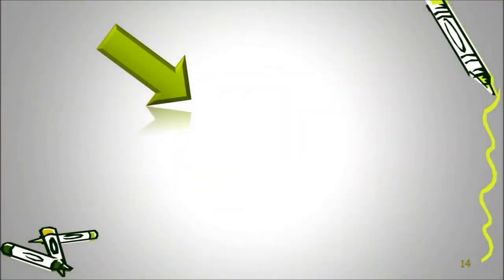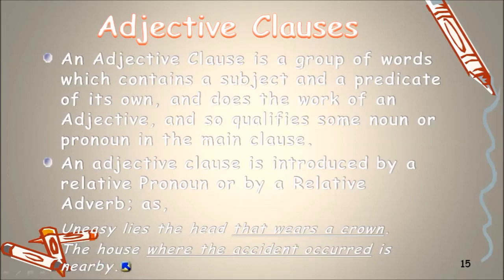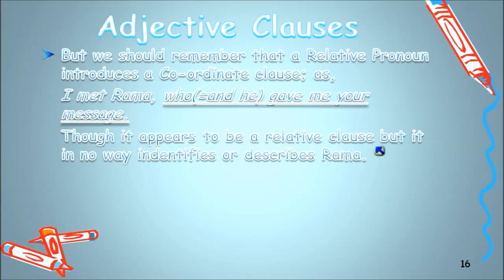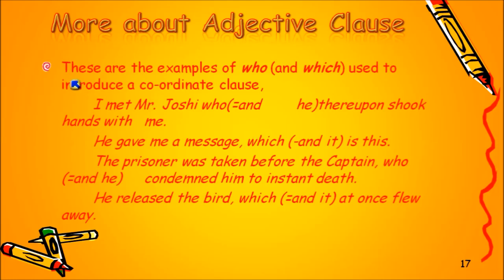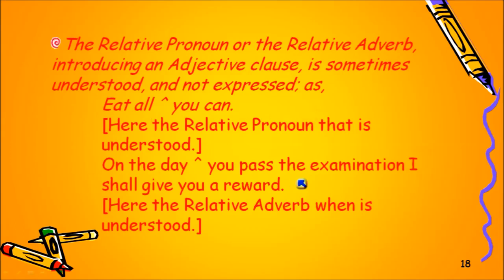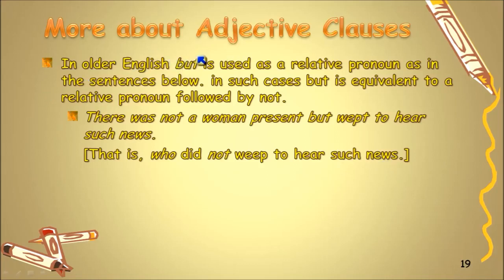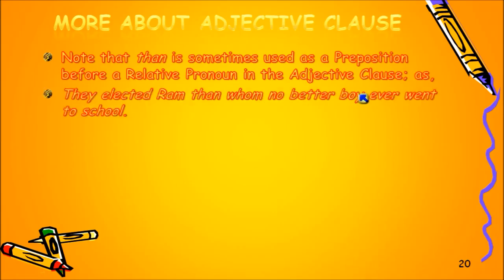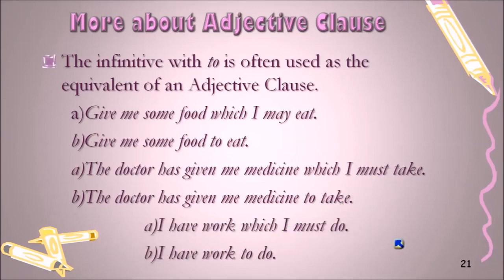Adjectives Clause or Relative Clauses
Clauses are an essential part of English grammar.
We have so far learnt the basics of clauses and noun clauses hence now we are going to discuss the the next part that is the adjective clauses or relative clauses.
An Adjective Clause is a group of words which contains a subject and a predicate of its own, and does the work of an Adjective, and so qualifies some noun or pronoun in the main clause.
An adjective clause is introduced by a relative Pronoun or by a Relative Adverb; as,
 Uneasy lies the head that wears a crown.
 The house where the accident occurred is nearby.
But we should remember that a Relative Pronoun introduces a Co-ordinate clause; as,
 I met Rama, who(=and he) gave me your message.
 Though it appears to be a relative clause but it in no way indentifies or describes Rama.
 In the sentence,
 He is the boy who broke the window.
 the clause, who broke the window, is clearly identifies and describes the boy, and is an Adjective Clause.
These are the examples of who (and which) used to introduce a co-ordinate clause,
  I met Mr. Joshi who(=and  he)thereupon shook hands with  me.
  He gave me a message, which (-and it) is this.
  The prisoner was taken before the Captain, who (=and he)  condemned him to instant death.
  He released the bird, which (=and it) at once flew away.
The Relative Pronoun or the Relative Adverb, introducing an Adjective clause, is sometimes understood, and not expressed; as,
 Eat all ^ you can.
 [Here the Relative Pronoun that is  understood.]
 On the day ^ you pass the examination I  shall give you a reward.
 [Here the Relative Adverb when is  understood.]
In older English but is used as a relative pronoun as in the sentences below. in such cases but is equivalent to a relative pronoun followed by not.
There was not a woman present but wept to hear such news.
 [That is, who did not weep to hear such news.]
There was not a widow but longed to die upon the pyre of her husband.
 [That is, who did not long to die upon the pyre of her husband.]
Note that than is sometimes used as a Preposition before a Relative Pronoun in the Adjective Clause; as,
They elected Ram than whom no better boy ever went to school.
It was a blow than which no crueller was ever struck.
We came to a spot than which mine eyes have seldom seen a lovelier.
We will follow Brutus than whom Rome knows no nobler son.
The infinitive with to is often used as the equivalent of an Adjective Clause.
 a)Give me some food which I may eat.
 b)Give me some food to eat.
 a)The doctor has given me medicine which I must take.
 b)The doctor has given me medicine to take.
   a)I have work which I must do.
   b)I have work to do.